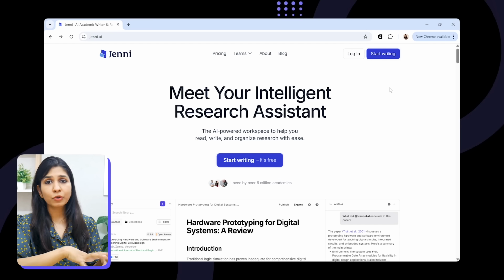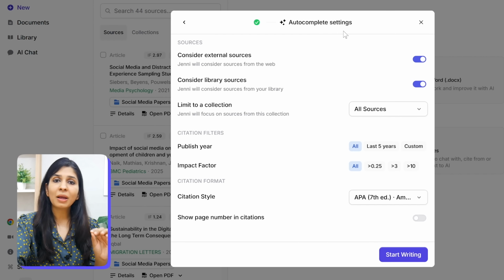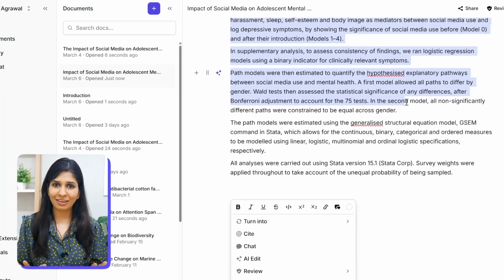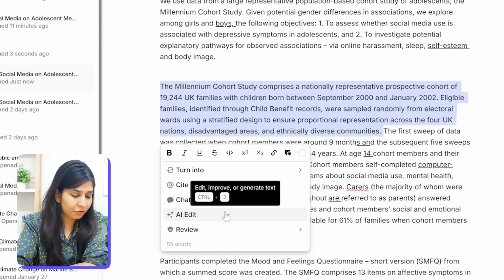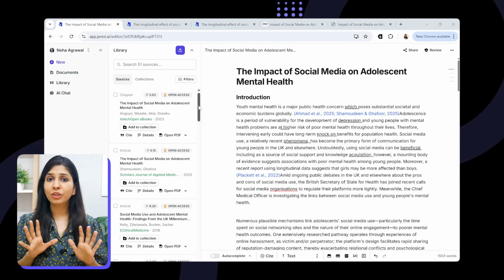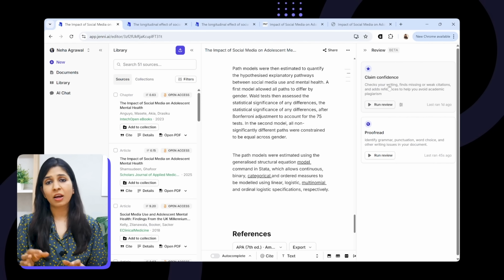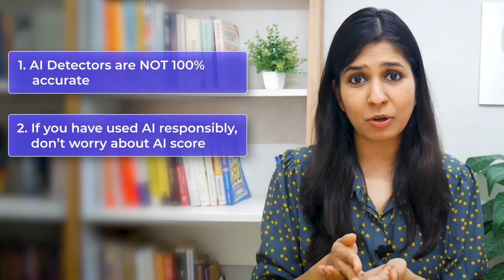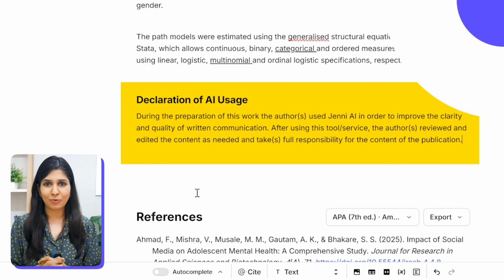How to Write a Research Paper using AI Tool | With 0% AI Detection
In this video, I show you how to write a research paper using an AI tool like Jenni in the right ethical way. If you follow these steps, you will never get AI detection score and you will also not have to use humanisers. Follow this method to write your research paper, research thesis or research proposal using AI tools.

✅'A-Z of Research Writing & Presentation' (with new AI tools 2026) 📝-

Get exclusive member-only discount on AI tools, research opportunities, and more 🤩